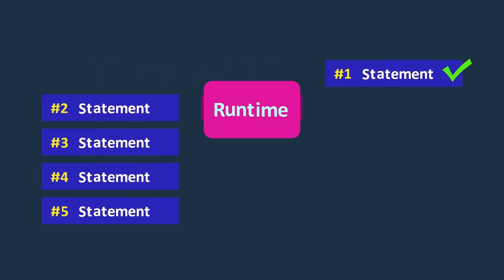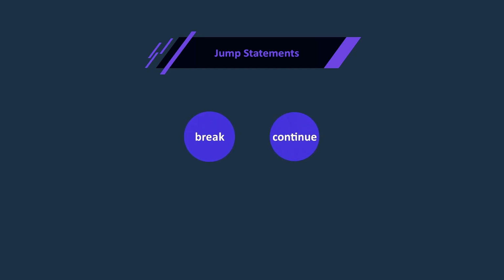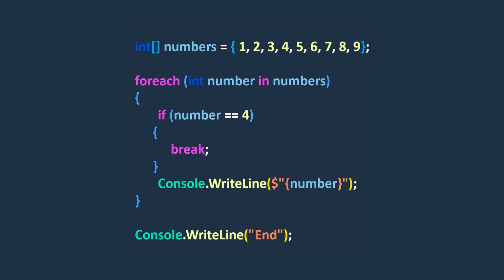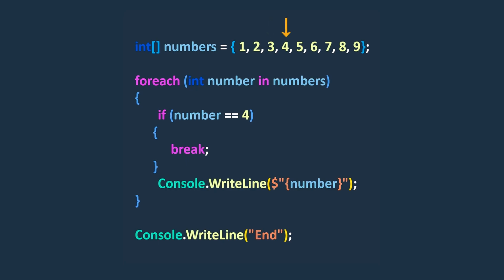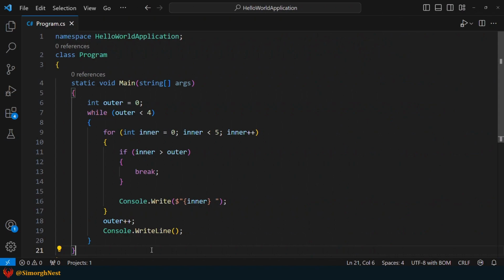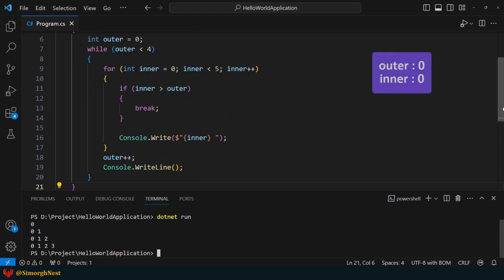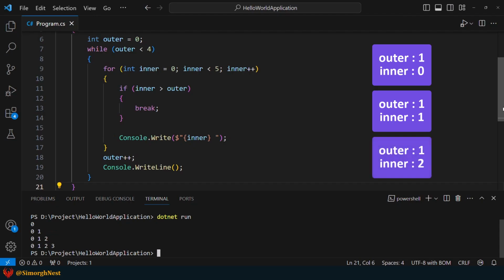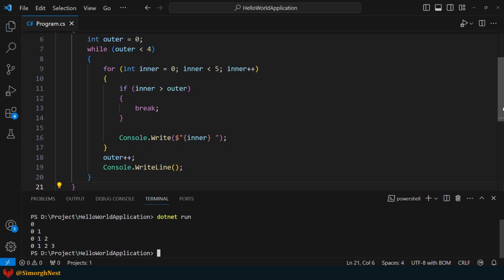C# Tutorial - Basic - 079 - Break Statement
🌟 Contents 🌟
⌛ 00:20 : Intro
⌛ 01:23 : What is the Break statement?
⌛ 02:53 : The Break statement in action